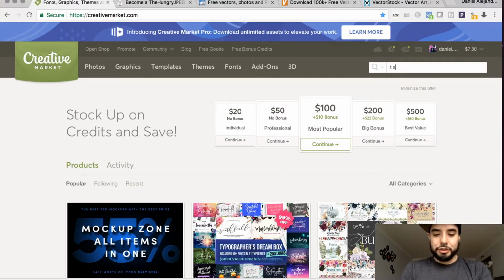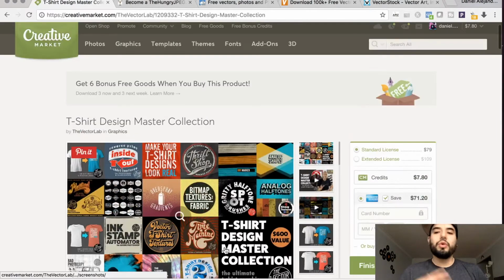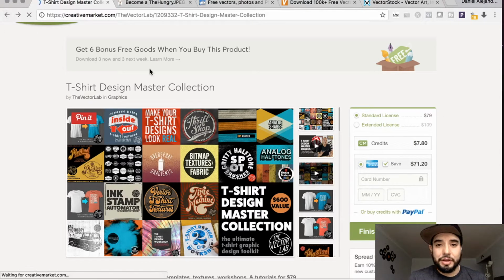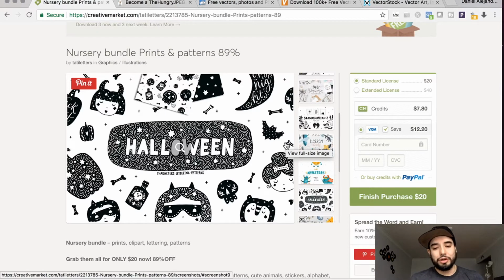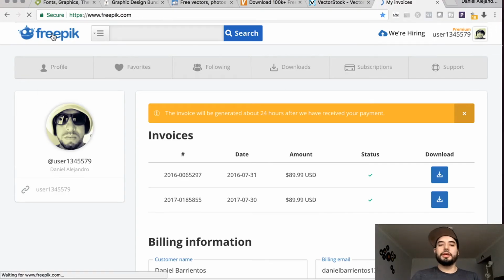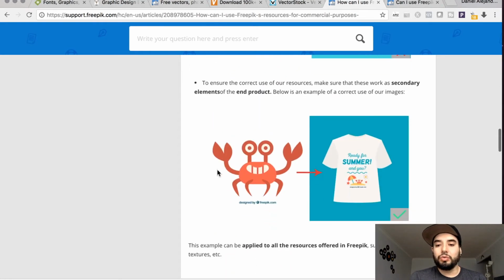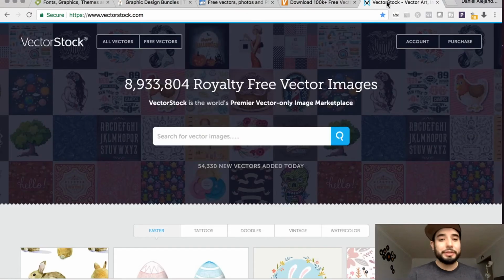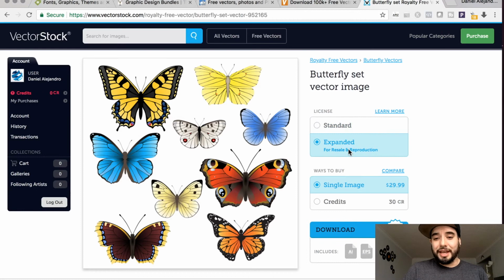Vector Images For Commercial Use Top 5 Websites Print On Demand Design Resources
My Top Vector Art Websites I Use For My Print On Demand Business :

Marketplaces where you can sell your designs:

(request your invite)

ETSY Get started selling on Etsy with 40 free listings